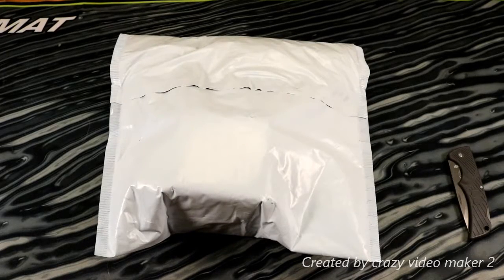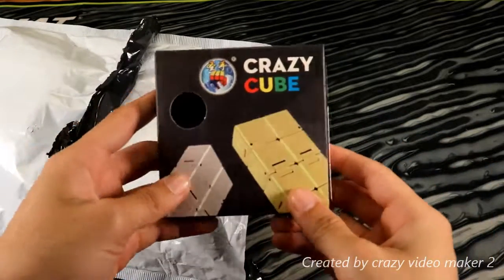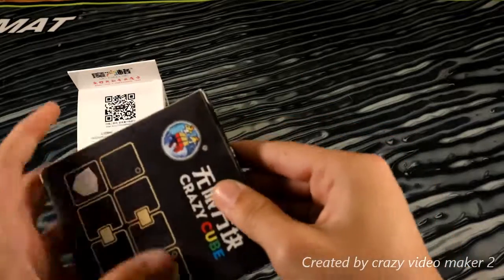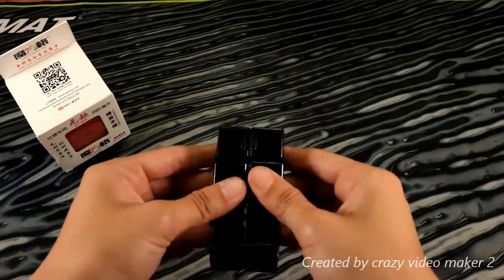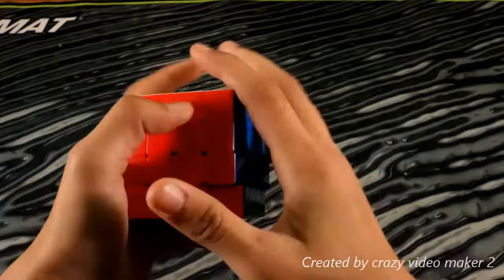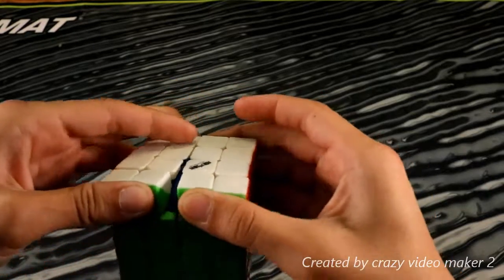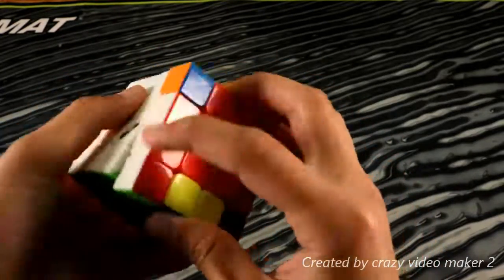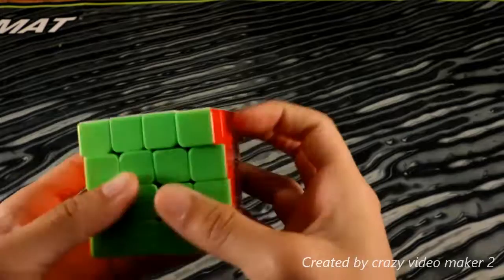Unboxing of the 4x4 wu que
get this from thecubicle.us

Hopefully i will be able to upload a little more this coming week.
Hope you enjoyed this video and if you have any suggestions on what videos I should make I would gladly do them in my spare time. See ya!